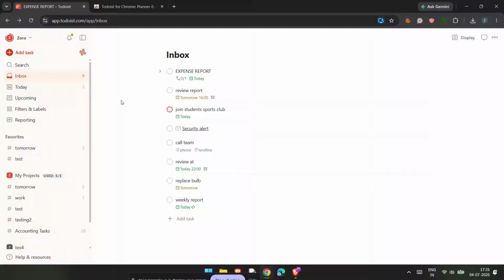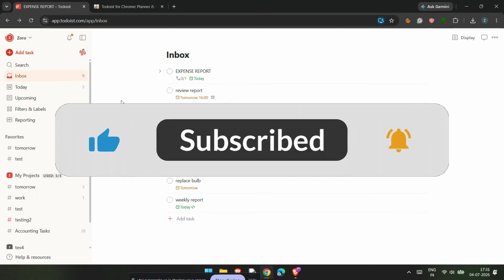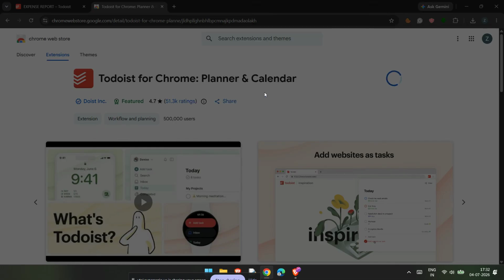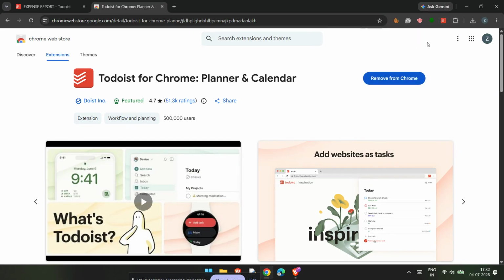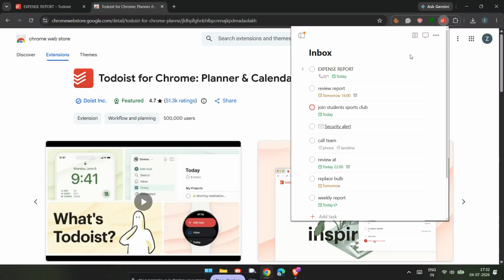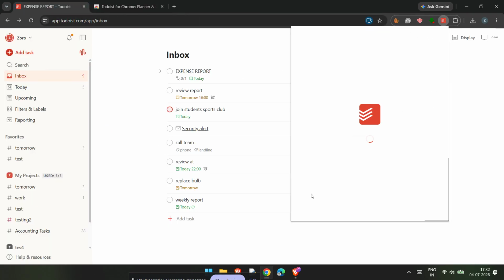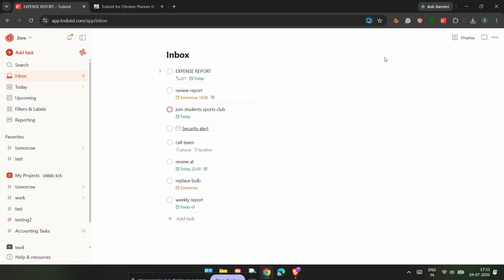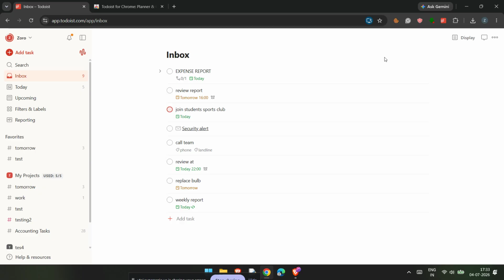How To Use Todoist Chrome Extension(Step By Step Guide)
Learn how to install, pin, log in, and use the Todoist Chrome extension to quickly save web pages as tasks. This simple tutorial shows you how to turn any website into a task and stay organized faster.

🕚Timestamps:
00:00 Intro
00:18 Install Todoist From The Chrome Web Store
00:45 Pin The Extension To Your Toolbar
01:12 Log In To Your Todoist Account
01:36 Save A Web Page As A Task
02:05 Why This Workflow Is Useful
02:32 Outro

✍️What You'll Learn In This Video:
• How To Install The Todoist Chrome Extension
• How To Pin Todoist To The Chrome Toolbar
• How To Log In To Todoist In Chrome
• How To Quick-Add A Website As A Task
• How To Save Articles, Recipes, And Pages For Later
• How To Use Todoist To Stay Organized Faster

💡Pro Tips:
• Pin Todoist right away so you can access it in one click.
• Use Add website as task for anything you want to revisit later.
• Save receipts, articles, and research pages to keep your workflow organized.
• Keep the extension logged in for the fastest task capture experience.

todoist, chrome extension, todoist chrome extension, how to use todoist, todoist tutorial, chrome web store, pin chrome extension, browser extension, task management, productivity app, to do list, save webpage as task, quick add todoist, google chrome, organize tasks, workflow tips, productivity tutorial